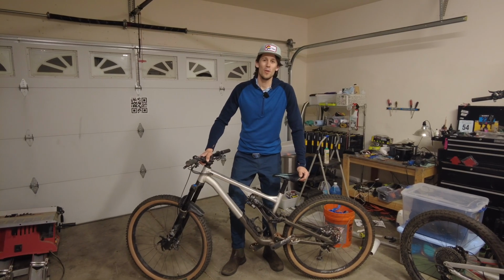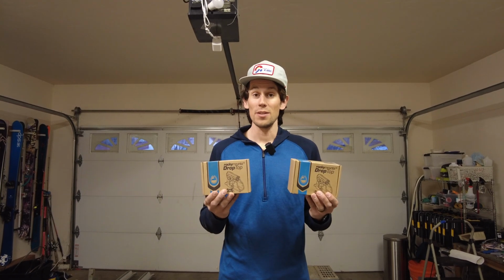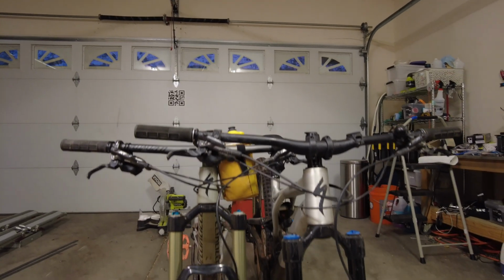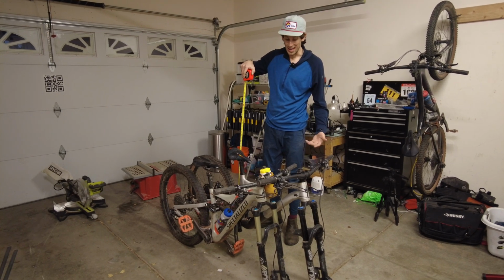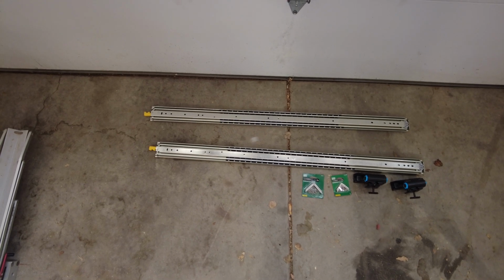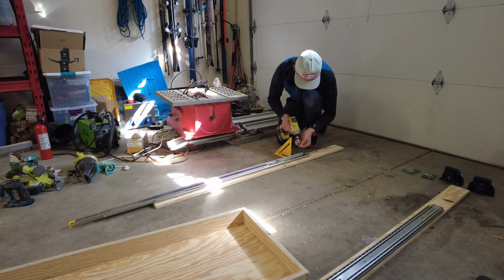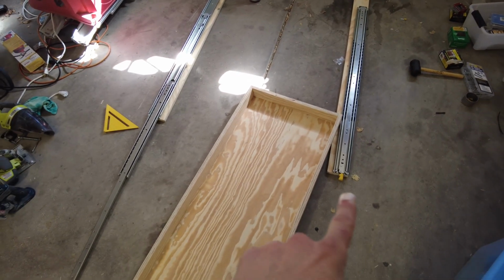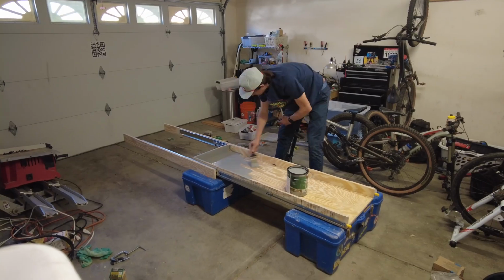Keep Your Bike Safe In Your Van | Slideout Bike Tray Build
We'll say it again. Bikes are part of the family. You wouldn't leave your dog on the back of your van, so why would you do it with your bikes?  In this video, Dana shows how we built a slideout bike tray for our expedition truck so that our bikes can be stored safe from the weather and theft. We built the first version of this tray for our van, but it's useable in a truck, SUV, or other large vehicle.

Fork Mount

Drawer Slides

Handheld footage from DJI Pocket 2:

FYI: We may receive some compensation if you purchase using the above product links.  We only recommend products that we use and enjoy!